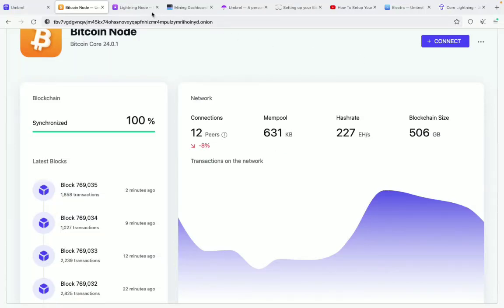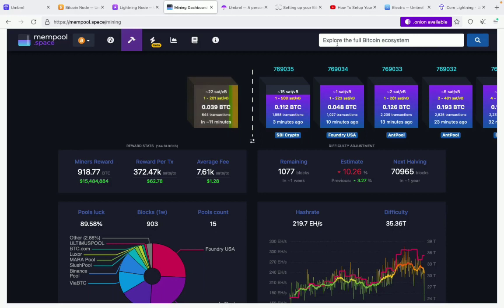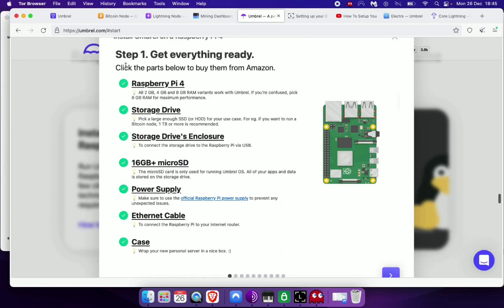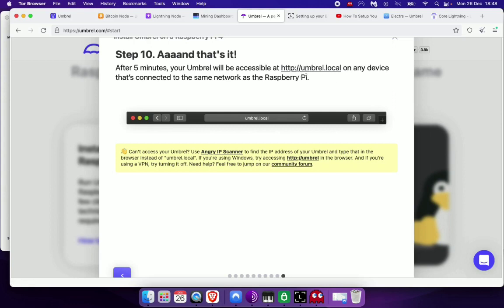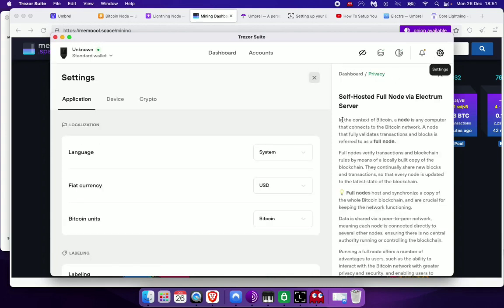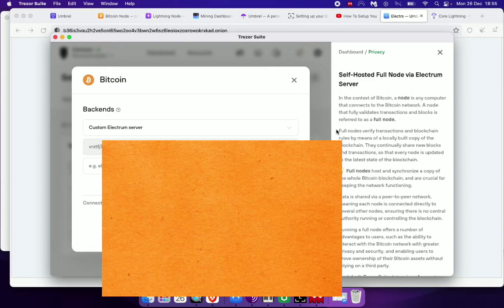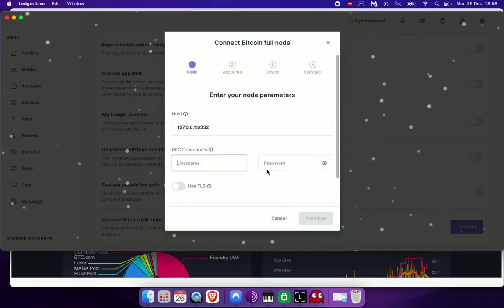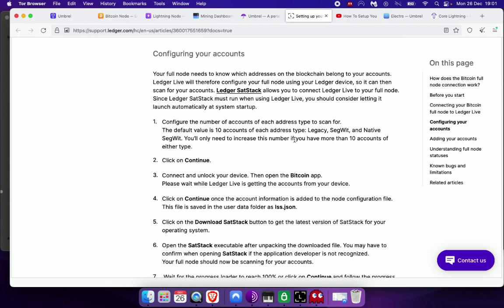How To Connect Your Hardware Wallet To Your Own Bitcoin Node/Server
This is a step by step guide on how To Connect Your Trezor Hardware Wallet To Your Own Bitcoin Node. I Just made another video for Ledger Users here below
**NEW VIDEO FOR LEDGER **

Node Parts:
CanaKit Raspberry Pi 4

External Aluminum Hard Drive Enclosure [Black] (EC-UK30)

Solid State Drive

Prev Video series:
How To Setup Your Own Bitcoin Node - Plug And Play - Raspberry Pi 4 Step By Step